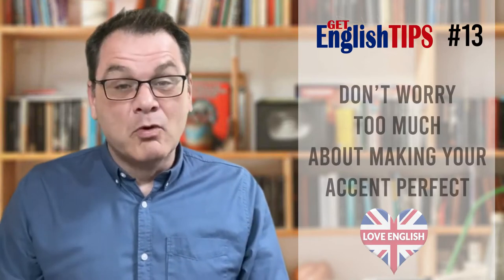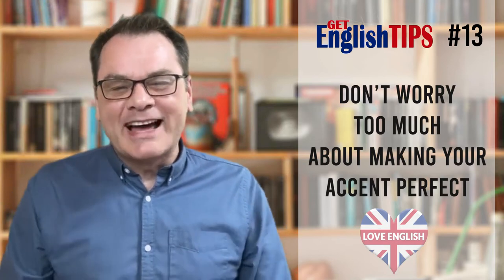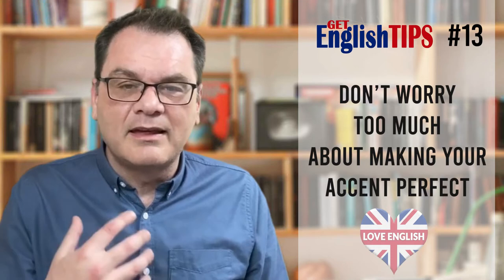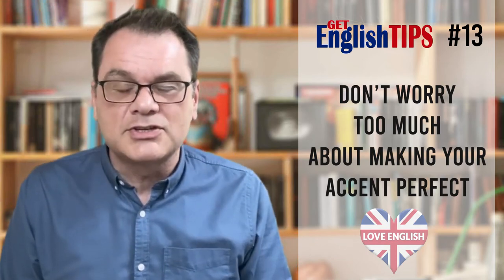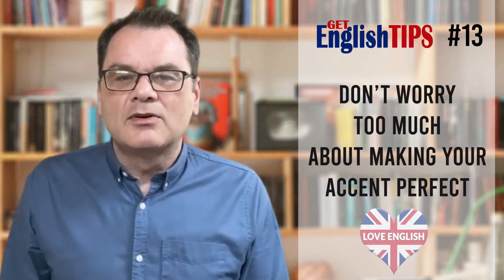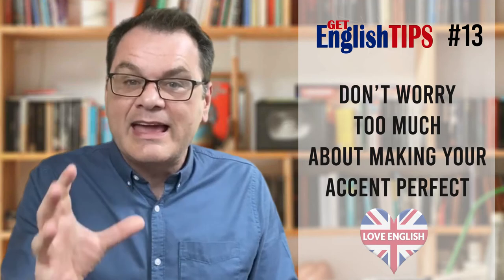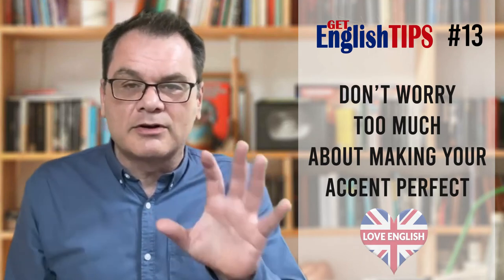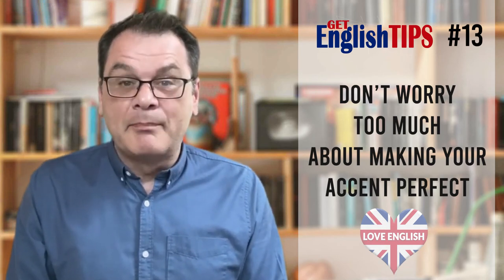Accents Really Make Your English Individual and Memorable | Get English Tips #13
A lot of English learners try and lose their own accent. While this is ok it can make your English more difficult to understand at times. Rather than accents, looks at dialects.

Create your FREE account and get:
✅ English video Lessons
✅ Join the English learners community
✅ Downloads and resources
✅ Quizzes and tests

Get 101 English Tips is Free. If you can, buy Ajarn Ken a coffee and share the love!

Confident English is Your New Superpower

Ajarn Ken is the fastest growing English teacher community. You can now join the community

Ken provides the English video lessons free. If you’d like to buy Ken a coffee (it’s his morning fuel!!) to share the love, please do so

ABOUT AJARN KEN
Ajarn Ken, Ajarn Ken Courses and Get English Tips was founded by native English teacher and entrepreneur Ajarn Ken Thorkildsen, a native English speaker from Scotland in the UK.
Ajarn Ken has been an English as a second language teacher since 2008 and has experience teaching English to thousands of students all over the world including Europe, Central and South America and Asia.
Most recently, Ken was teaching university graduates in Bangkok, Thailand English and self-development to prepare them for working in the aviation industry.
Ken successfully worked with hundreds of students placing them with some of the world's most well-known airlines including Qatar, Emirates, Thai Airways, Norwegian Air, Gulf Air, Singapore Airline and many more.
Ken now has his own successful and well-known Instagram channel which has well over 200,00 followers and community.